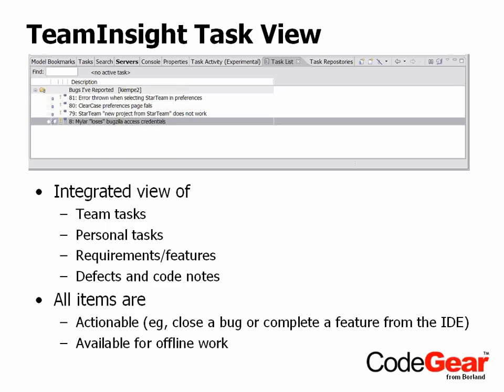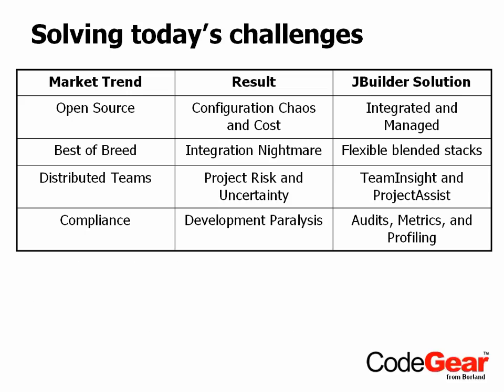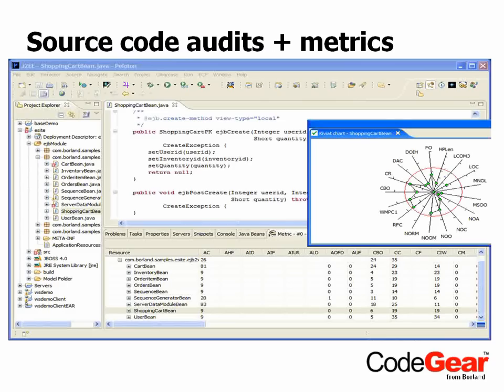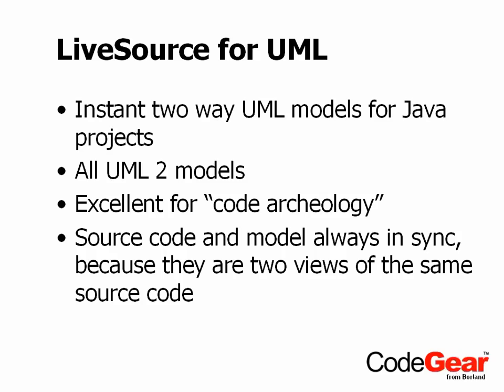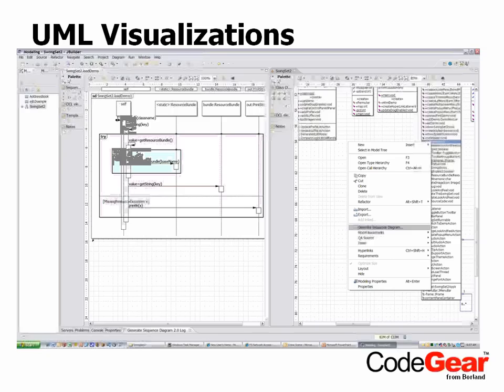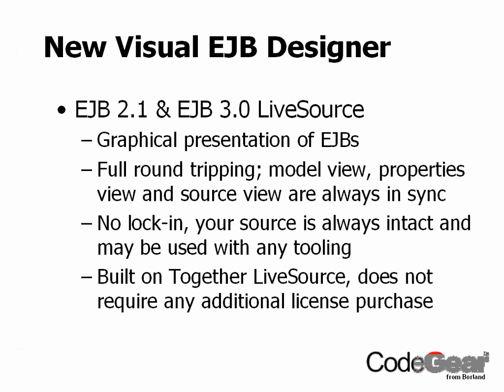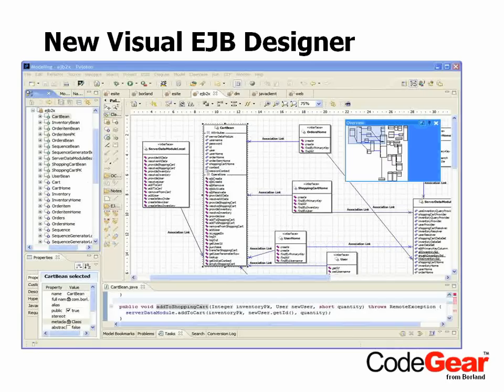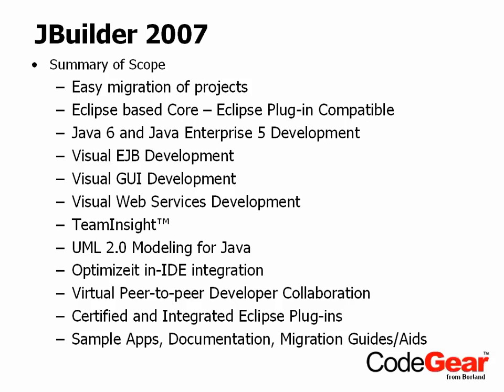JBuilder 2007 Overview - Part 3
JBuilder 2007 Features and Technology Overview presentation by Joe McGlynn, JBuilder Product Manager. This presentation was recorded on December 6, 2006 as part of the JBuilder 2007 Web launch.